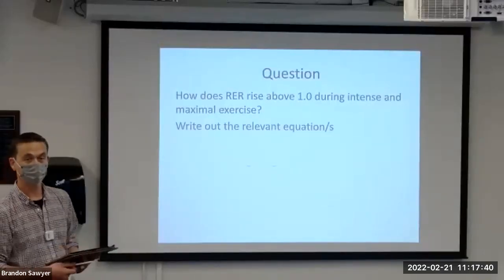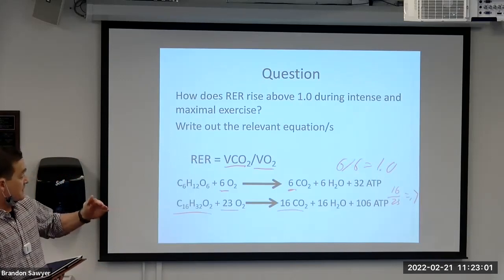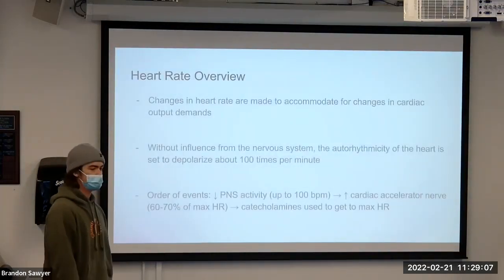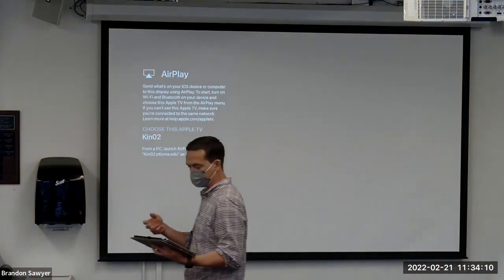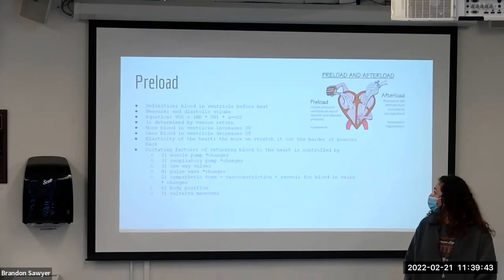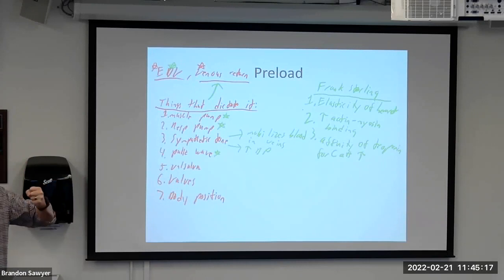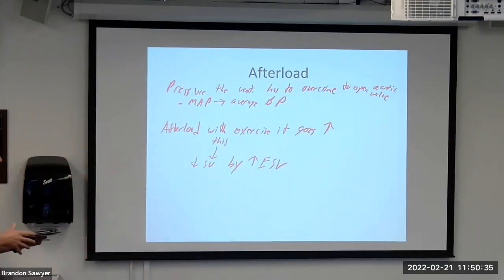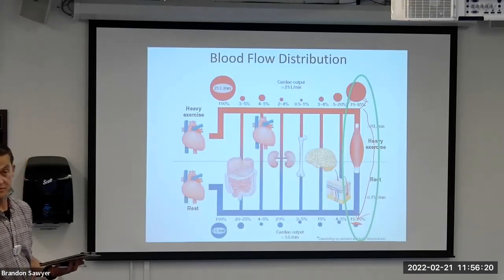KIN 3040 2 18 22